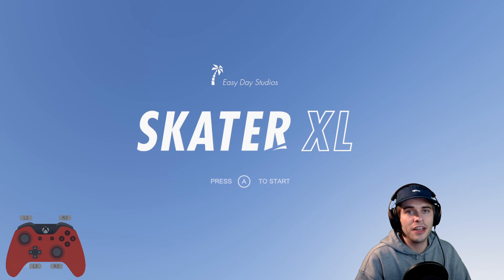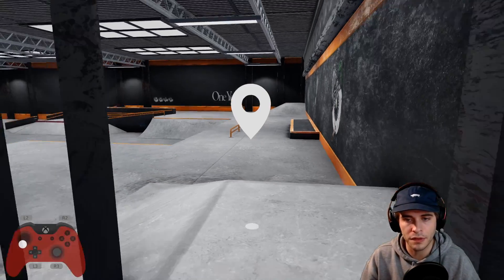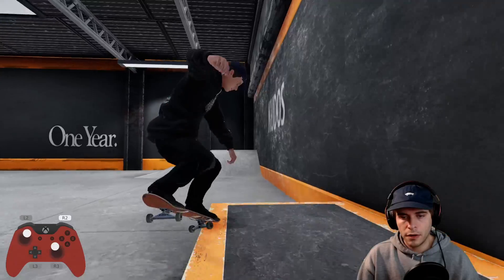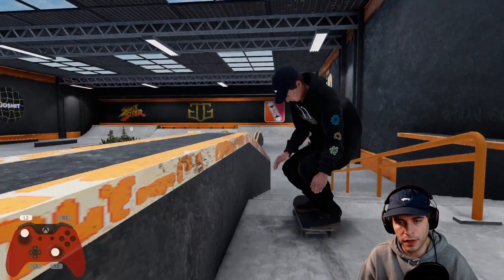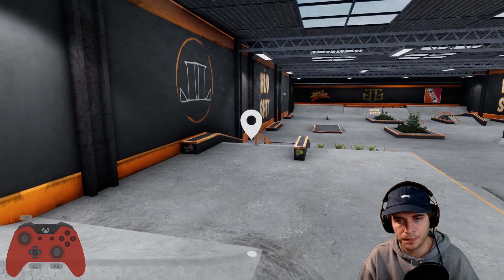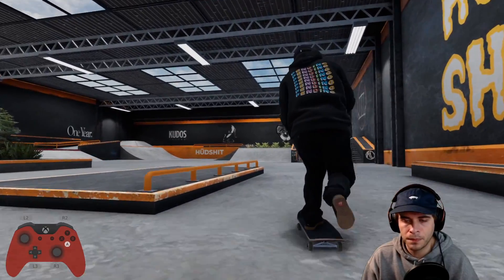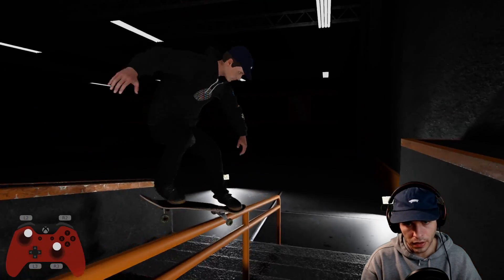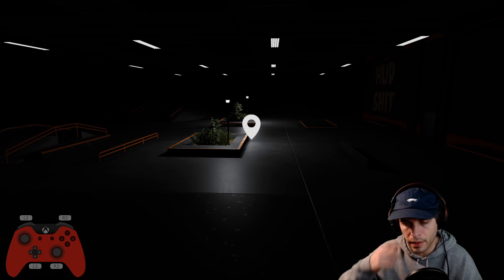Skater XL Map Favorites: Hudshit Training Facility (IN THE DARK!)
Today I decided to create a series of some of my favorite maps in Skater XL! Links to the map and other stuff below!

▶ FOLLOW MILKY ON TWITCH!